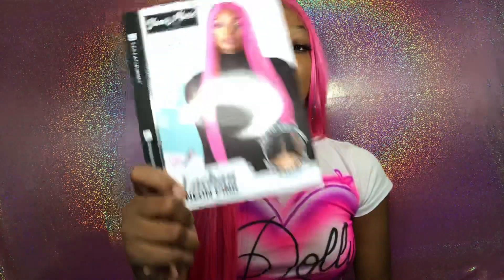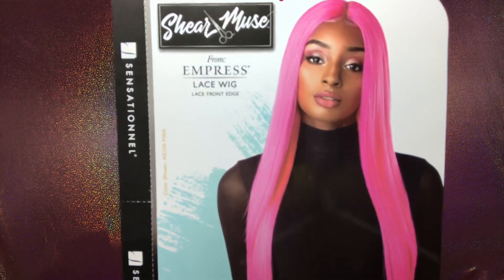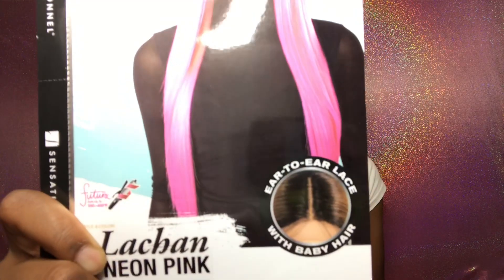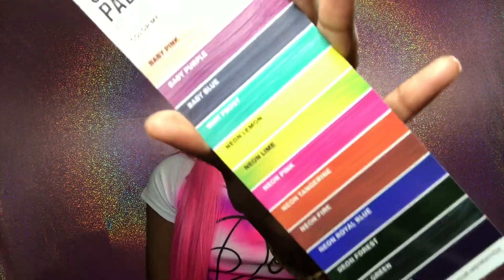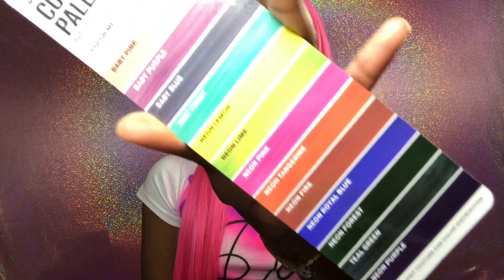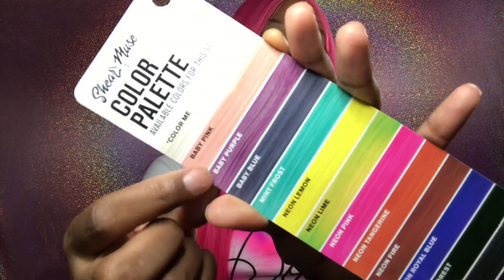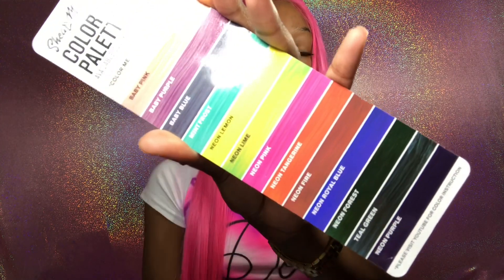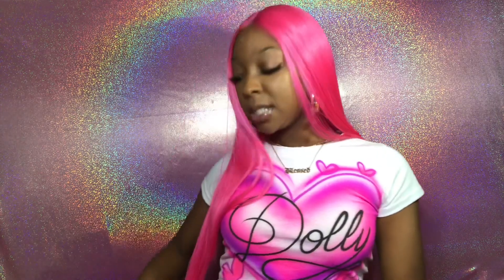SENSATIONNEL SYNTHETIC SHEAR MUSE LACE FRONT - LACHAN NEON PINK WIG | Divatress.com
CLICK BELOW TO PURCHASE THIS BEAUTIFUL WIG

COLOR : NEON PINK 💕